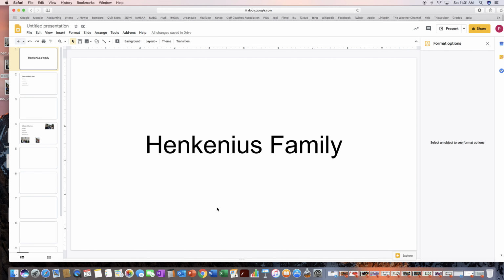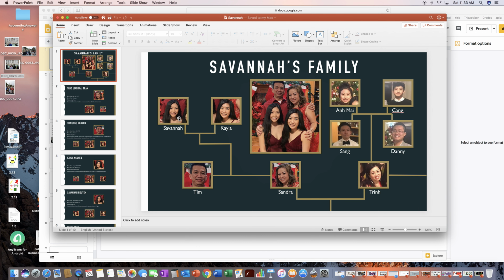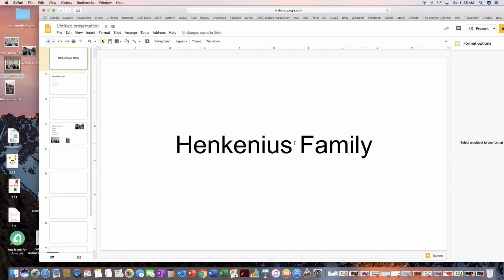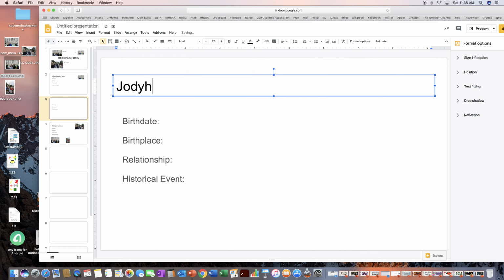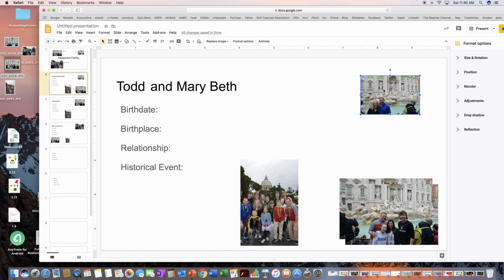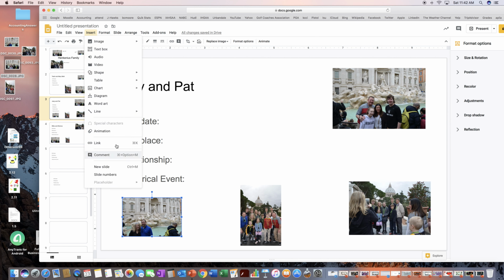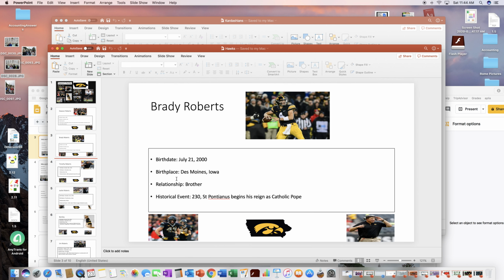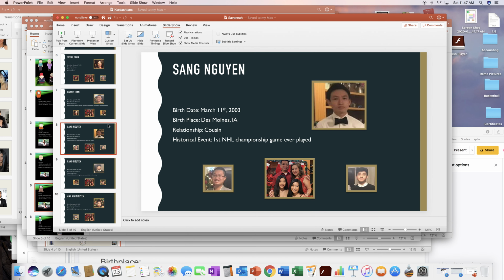Family Google Slide